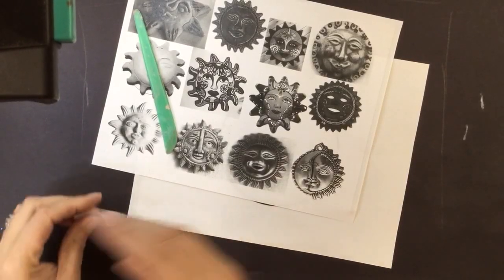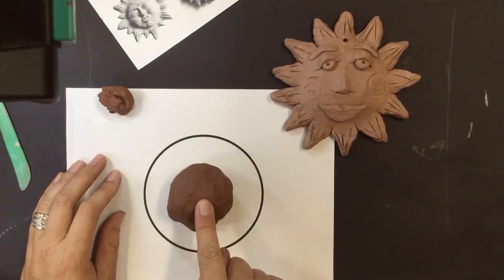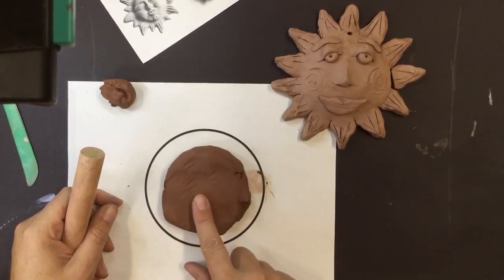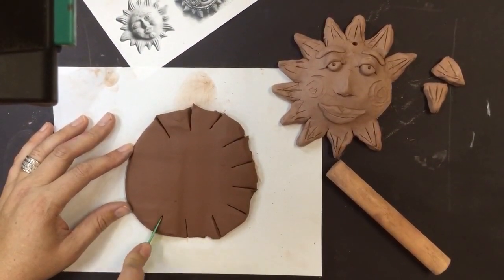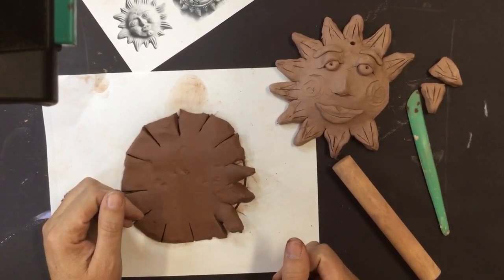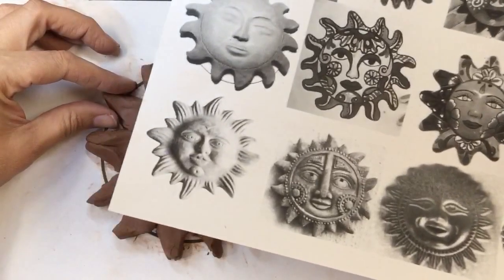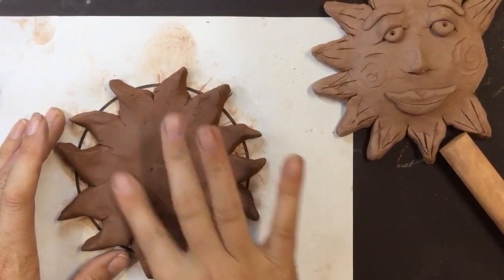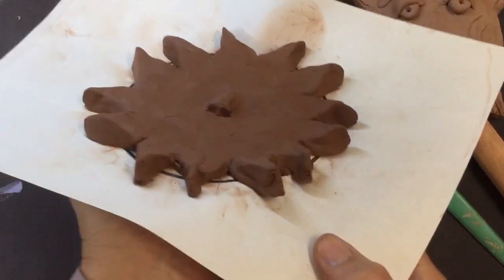Clay sun part 1